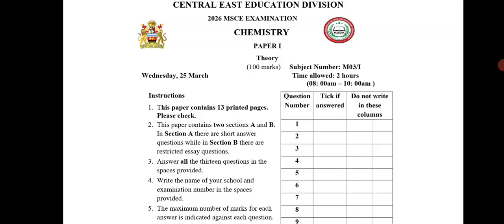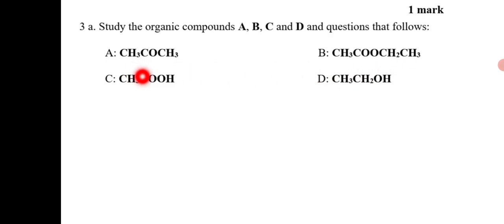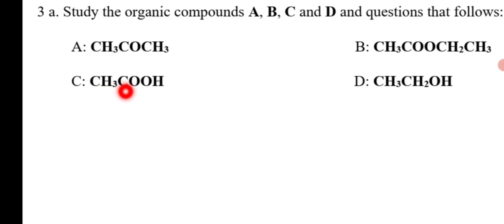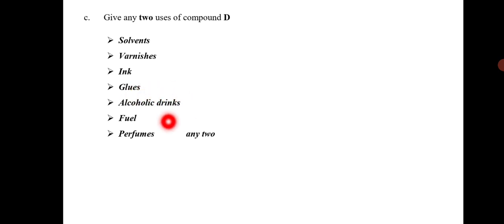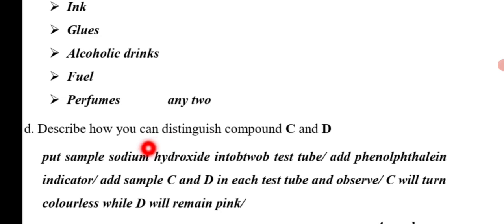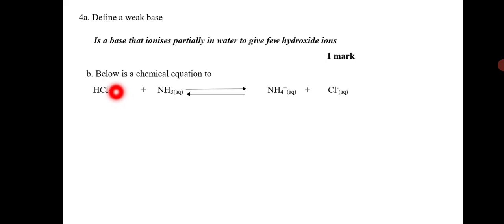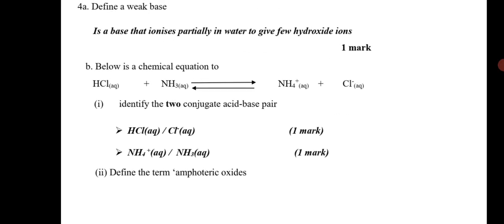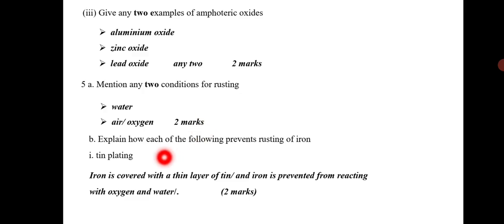CEED CHEMISTRY MOCK PAPER 1 CONTINUED